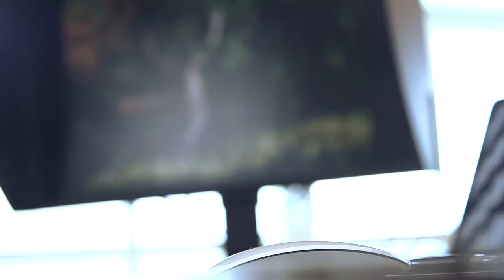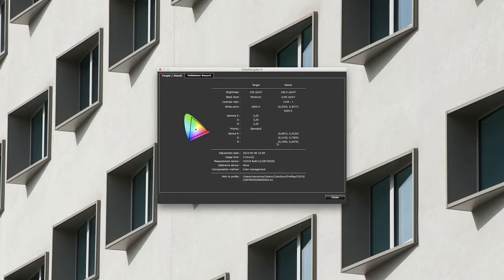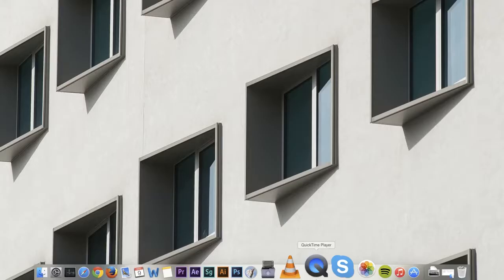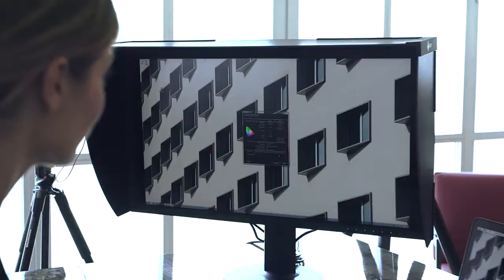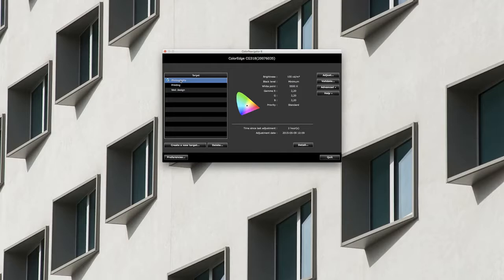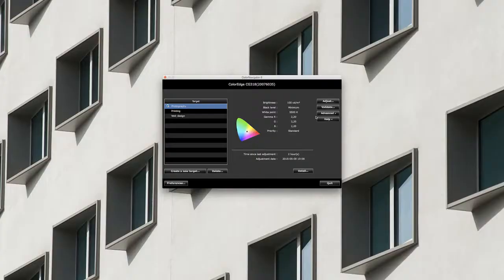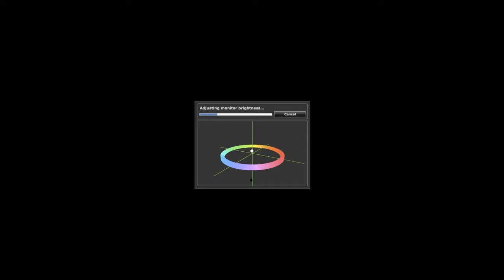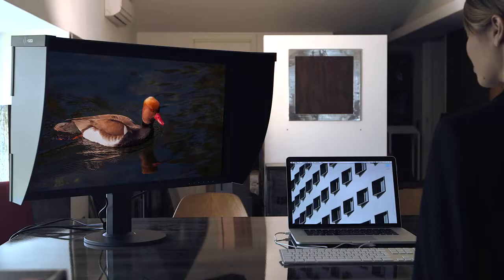EIZO ColorEdge [ITA]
Scopri i monitor altamente professionali EIZO ColorEdge per la fotografia amatoriale e la fotografia professionale, per arti grafiche, per la stampa, post-produzione e realtà virtuale.

directed by Marco Riva & Giacomo Albo
script: Francesca Cipolla
actress: Barbara Bonaiti